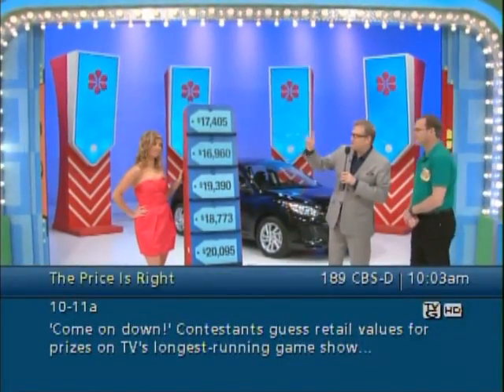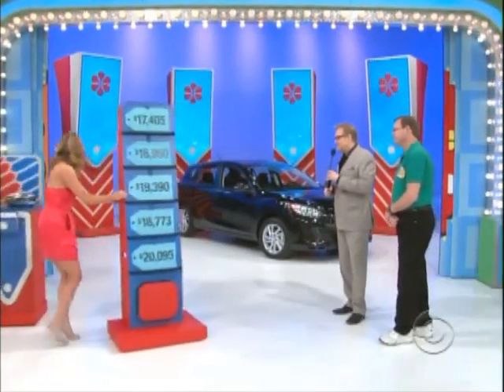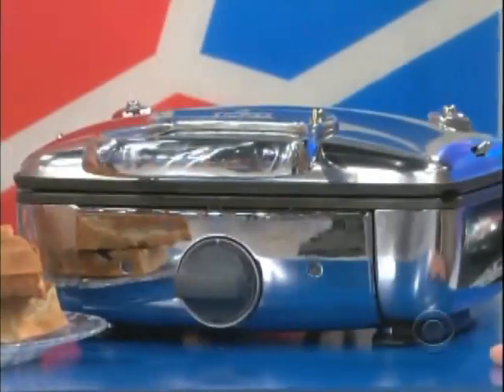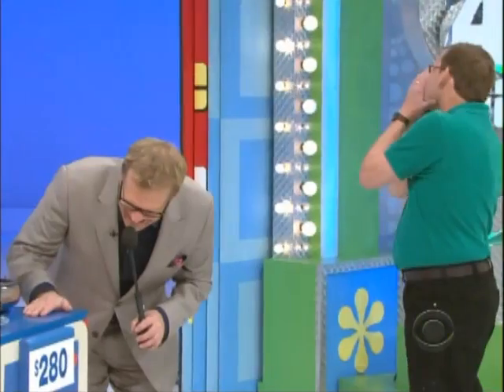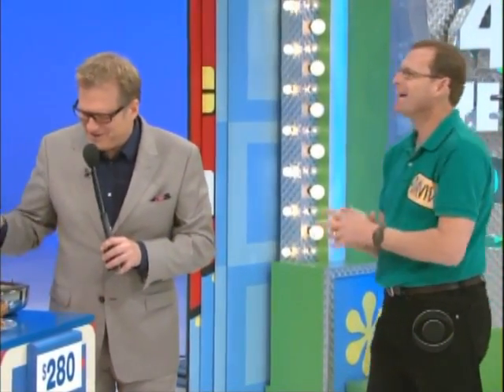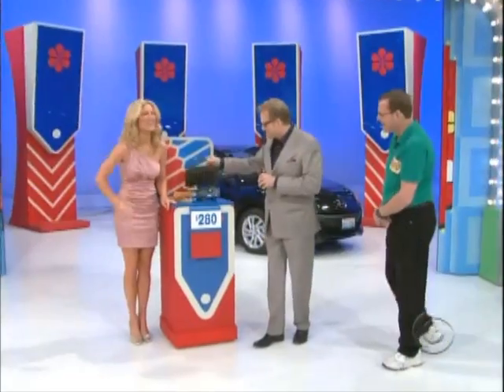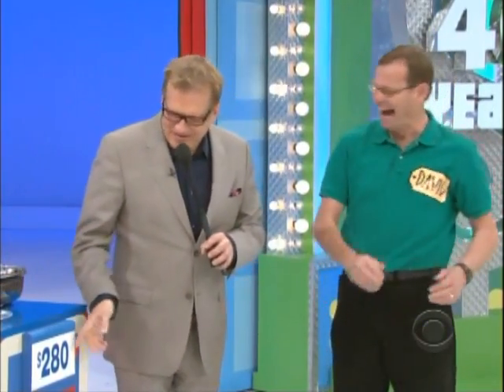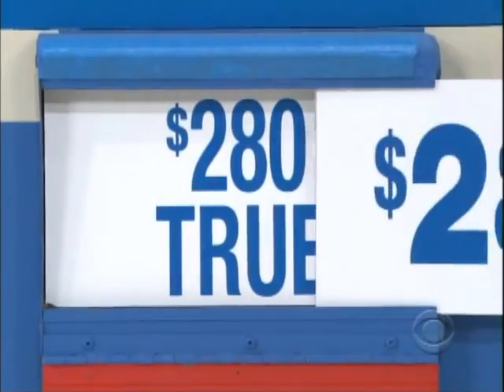The Price Is Right - A "Non-Stick" Waffle Maker?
Is it really non-stick?

Is $280 really fair for a "non-stick" waffle maker?

From the Tuesday, April 3, 2012 Episode